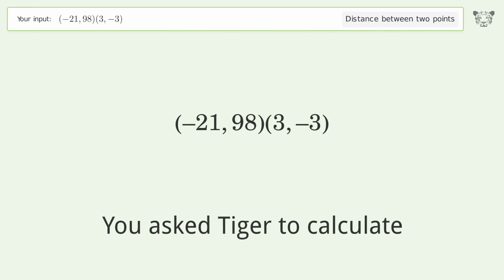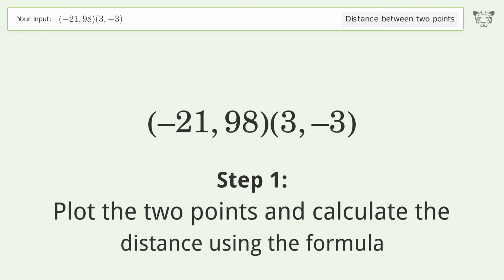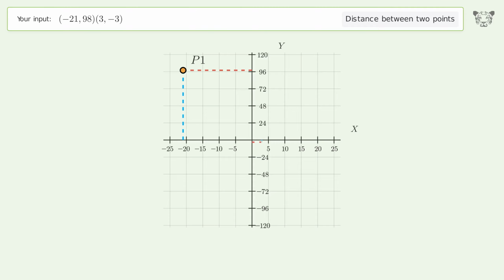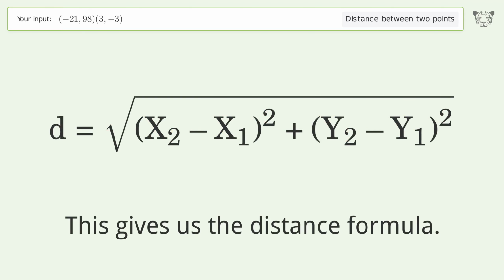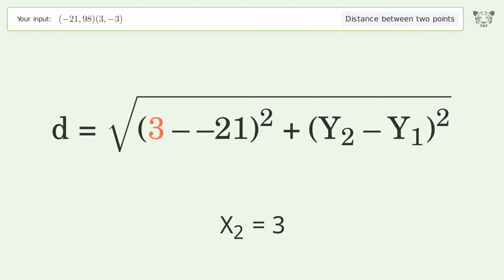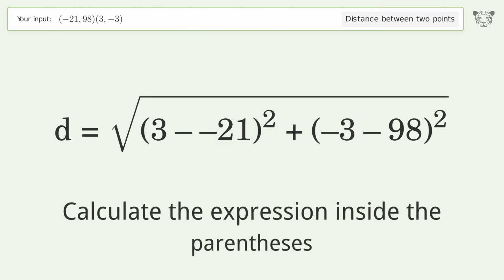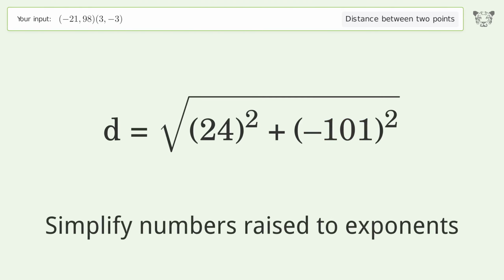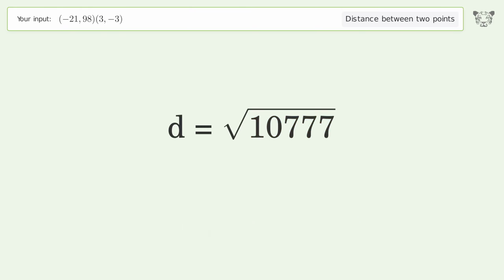Find the distance between two points p1 (-21,98) and p2 (3,-3): Step-by-Step Video Solution